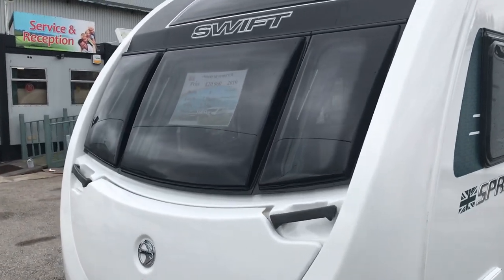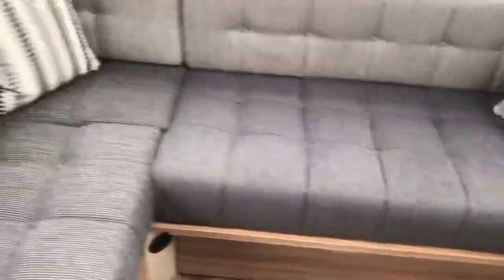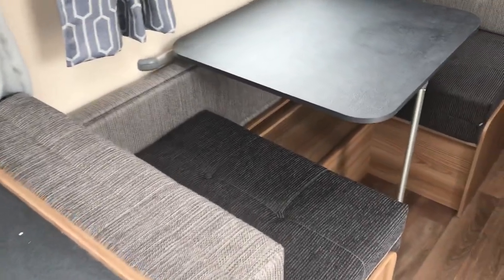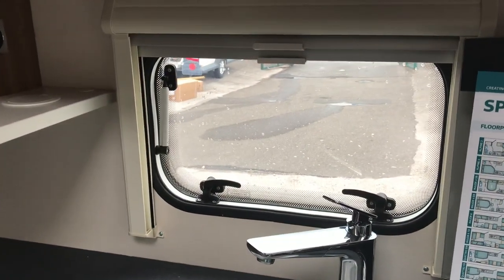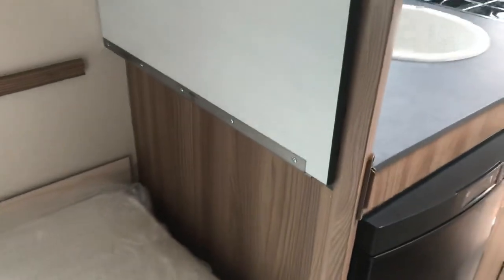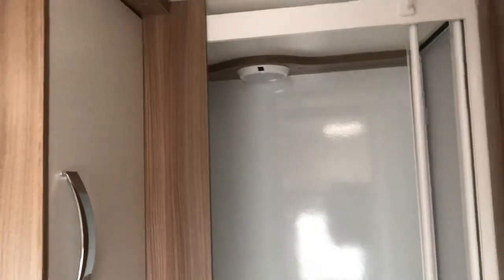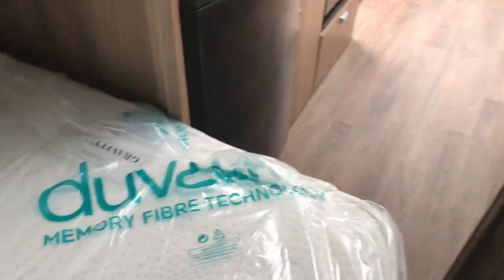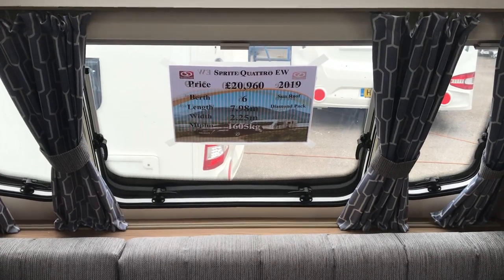Swift Sprite Quattro EW 2019 last one left in stock reduced from £20390 down to £18995 .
Swift Sprite Quattro EW 2019

Price drop from £20960 to £18995 LAST ONE LEFT

SWIFT SPRITE

Sprite is the UK’s best-selling, multi-award winning caravan range. Completely redesigned last season it has a more up-market feel and continues to revolutionise entry-level caravanning.

SPRITE STYLE

With three opening front windows, stylish ‘Tyrion’ soft furnishings, low energy LED lighting throughout, fast heat up Truma Combi-Boiler and well equipped kitchen and washroom, you may be surprised you’ve walked into a Sprite and this is the secret to its success.

Sprite is the UK’s best-selling, multi-award winning caravan range. Completely redesigned last season it has a more up-market feel, yet still honours its heritage and continues to revolutionise entry-level caravanning.

Built with industry leading SMART construction, the Sprite is more durable making it an even better investment, and with ten layouts including four twin axle models, it’s easy to match a caravan to your budget.

Attractive pricing combined with great features and a wide range of options, make Sprite even more desirable.

Staying ahead of its rivals and perfected over generations, the affordable, stylish and lightweight Sprite range once again takes the crown as the UK’s best selling caravan range.

There is a wide range of options including a panoramic sunroof and Diamond Pack, which are so competitively priced, they are always selected.

This season’s refinements include a redesign of the front chest and binnacle area which now features a soft close drawer with concealed drawer inside. Practical changes include better access to sockets in the kitchen and New modern slate grey worktops.

Boosting specification levels further is the enhanced Swift Command control system. This now comes with a New larger 7″, easier to use, LCD colour touchscreen control panel with improved functionality and app interface. It now features integrated DAB and FM radio tuning and sound setting control as part of the Diamond Pack.